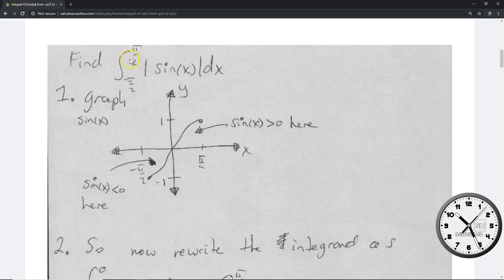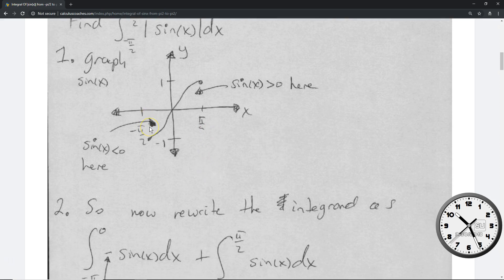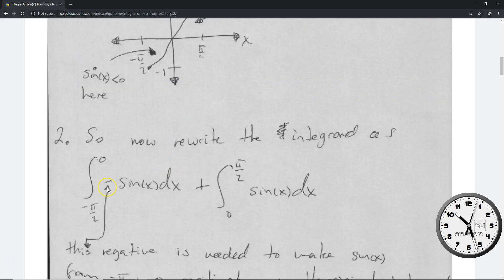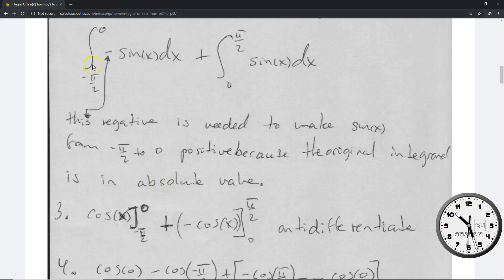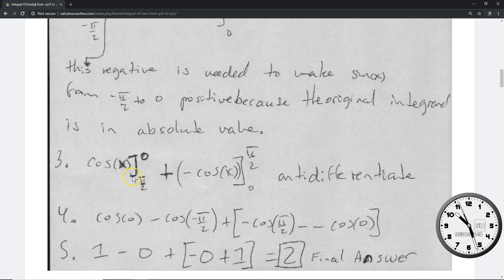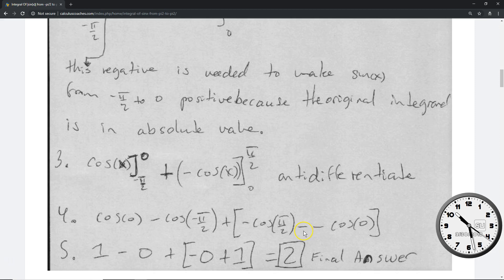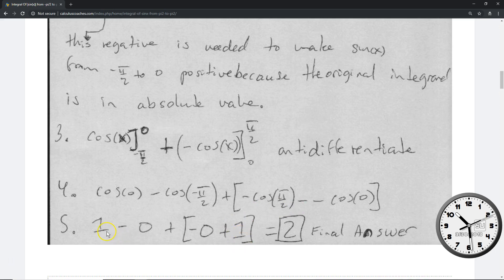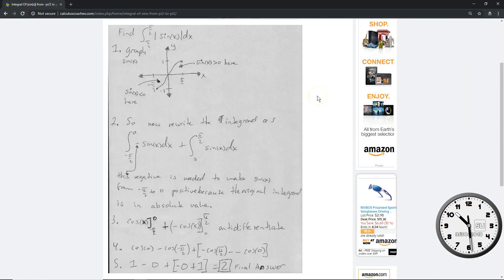Integral of Absolute Value of Sine Function: Step-by-Step Solutionf |sin(x)| from -pi/2 to pi/2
In this video, we'll tackle the definite integral of |sin(x)| from -π/2 to π/2. Learn how to break down this problem step-by-step and understand the key concepts behind solving integrals with absolute value functions.